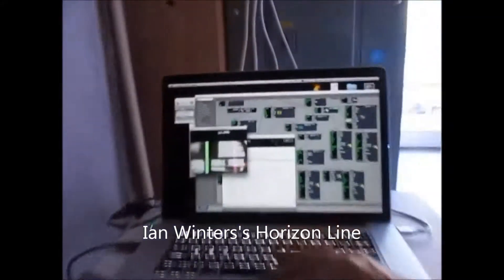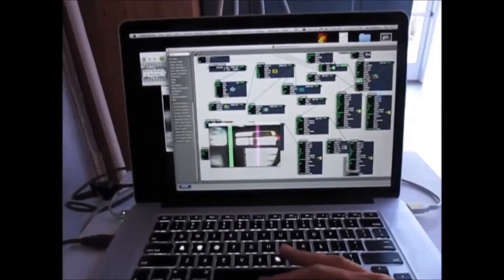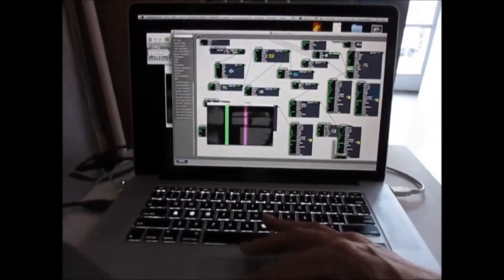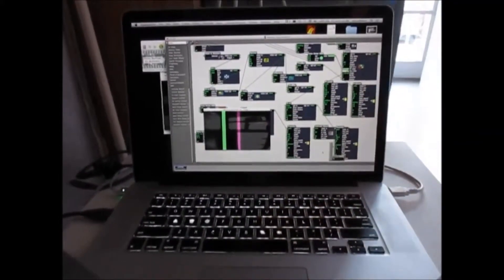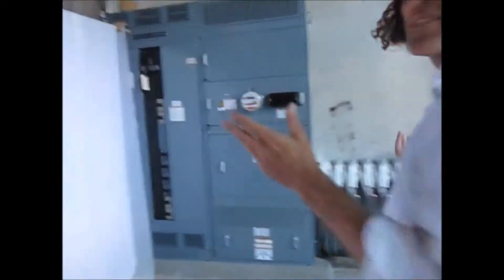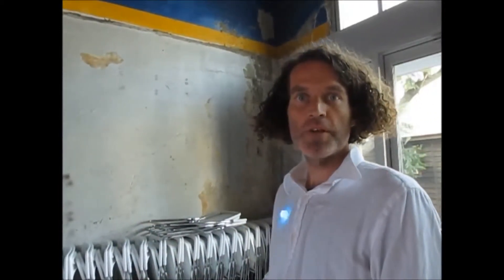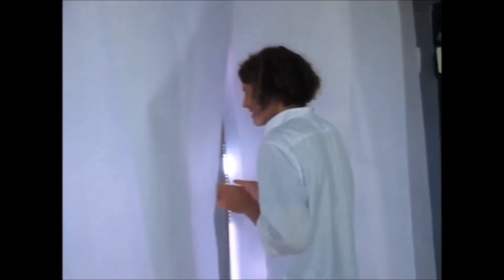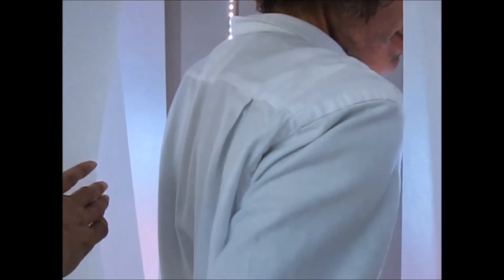Ian Winters: "Horizon Line" - intro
Ian Winters: "Horizon Line" -  intro for the LAST festival lastfestival.com